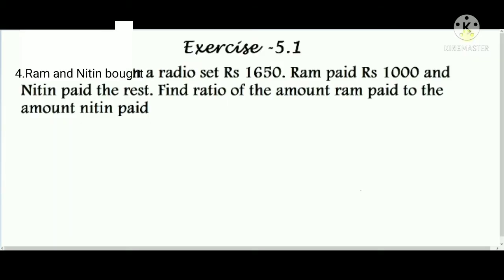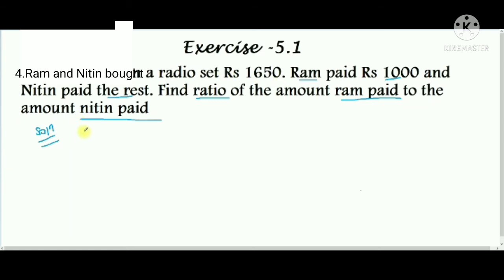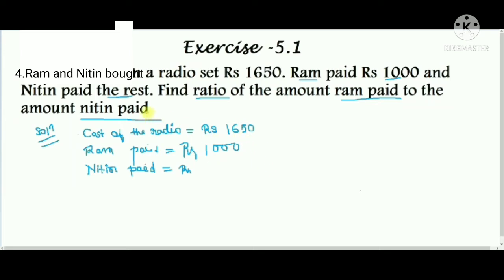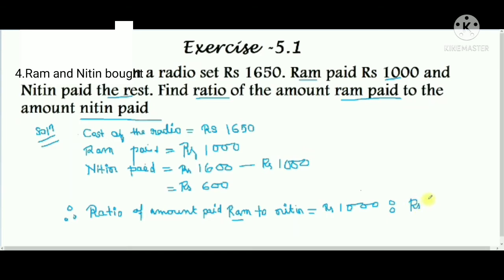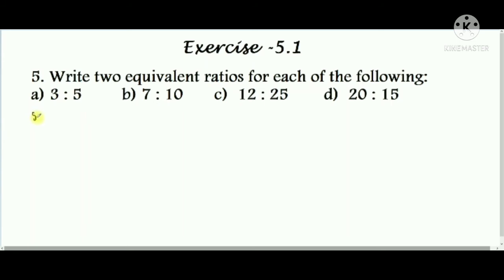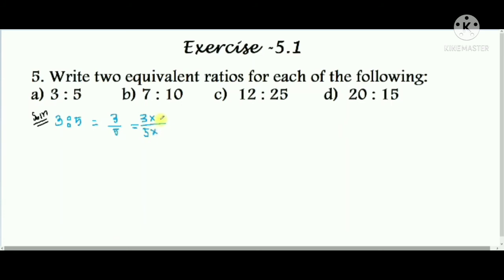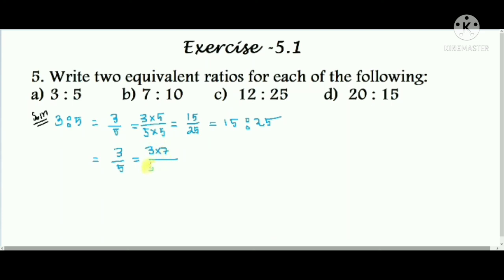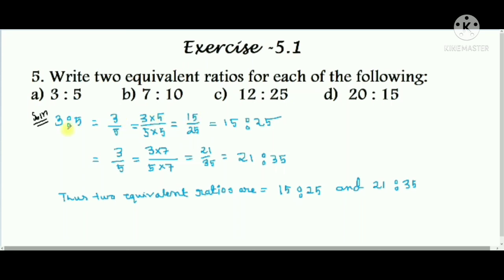Ratio Proportion Exercise 5.1 solve Questions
Questions Number
1.Find the ratio 1st number to the second number
2. Find the ratio of second number to the 1st number
3.Find the ratio in its simplest form
4. some Elated Questions